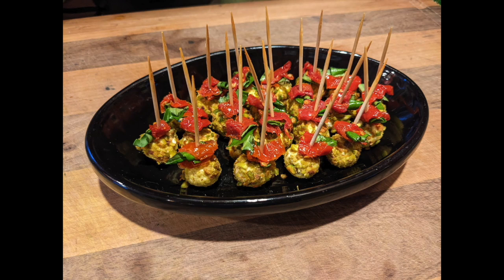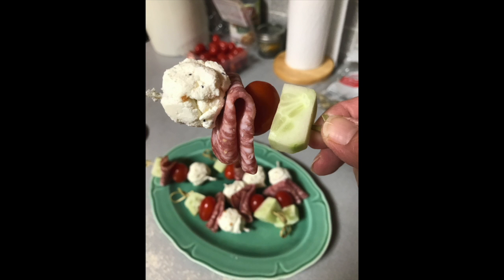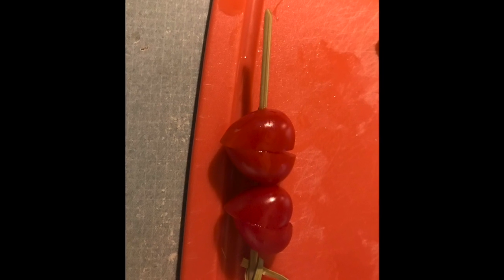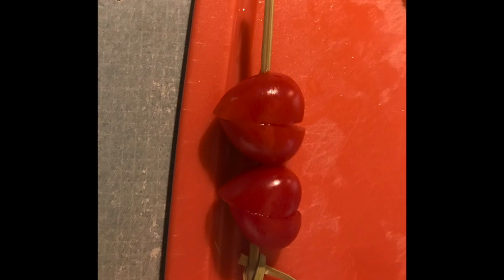Recipe Share | Served on a Stick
Each week, AADL staff members share recipes in a specific category – from “Unusual Veggies” to “Favorite Cookies” - whether tried and true or tried and failed.

The recipes that are discussed in this episode can be found

Please join the conversation in the comments section! What are your favorite recipes from this week’s category?